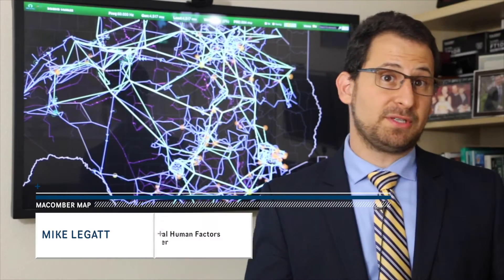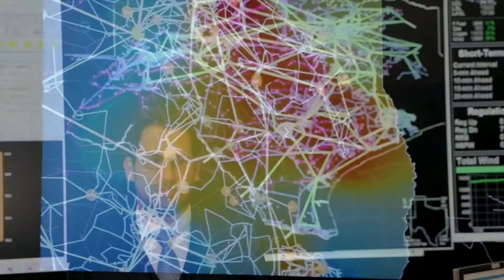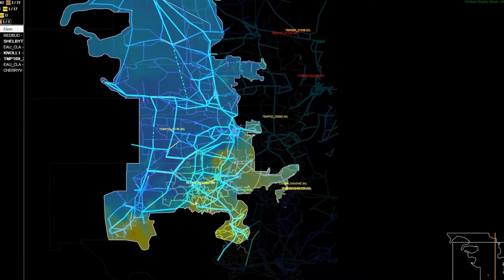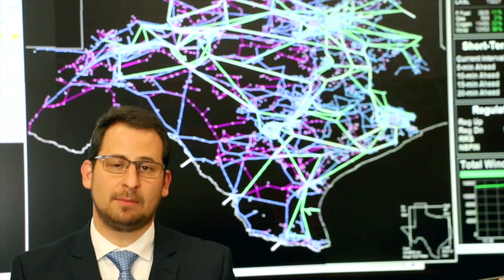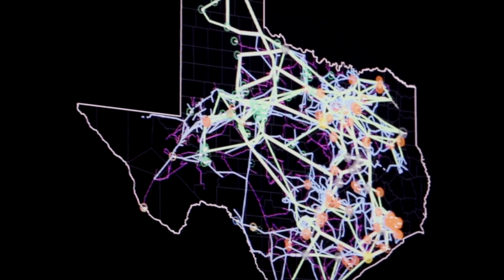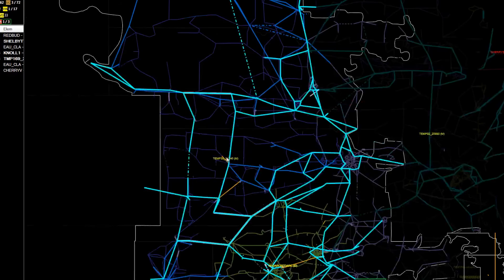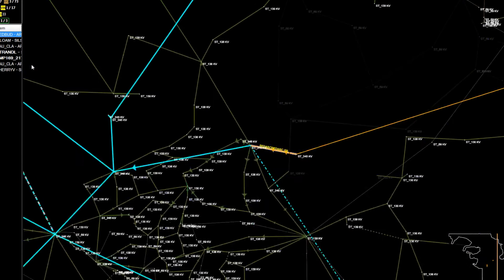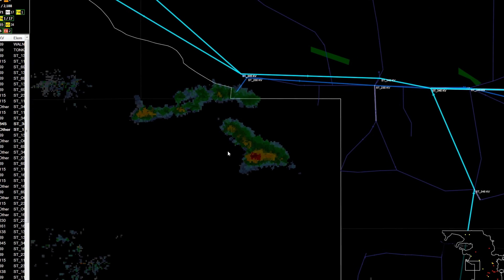Macomber Map Customizable Mapping Tool for Grid Operators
ERCOT, the operator of the electric grid serving most of Texas, and Southwest Power Pool, grid operator in 14 states in the central United States, use a tool called the Macomber Map® to provide a geographical depiction of their systems. This visualization software offers comprehensive and customizable views of power flows, constraints and numerous other inputs available on command in both their control room environments and training simulations.

An ERCOT team completed initial development of the first Macomber Map in 2007, which upon its release was named for Gary Macomber, a human factors engineer who originally envisioned the project and died unexpectedly before its completion.

In 2013, ERCOT released the code for the map to the open source community for adoption by other users, such as governments, utilities, emergency responders and anyone who could benefit from this type of enhanced situation awareness. Version 2.0 of the code is now available, with a variety of enhancements and an improved graphic interface, which Legatt attributes to the work of SPP’s developers and operators.